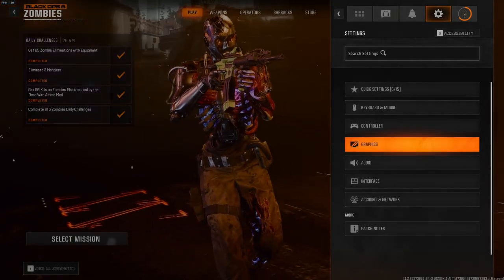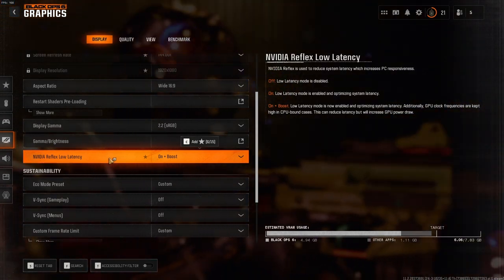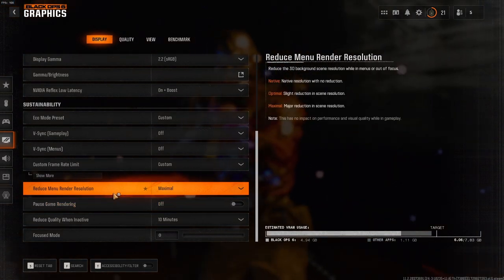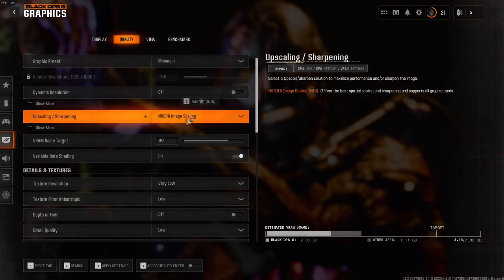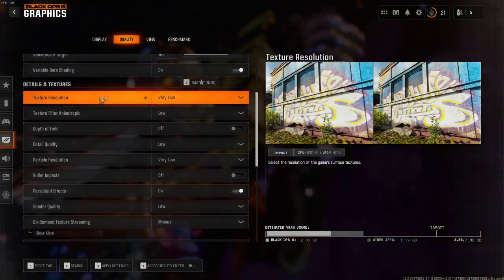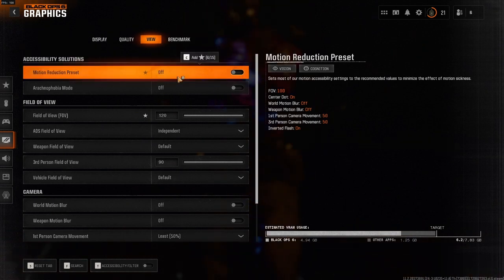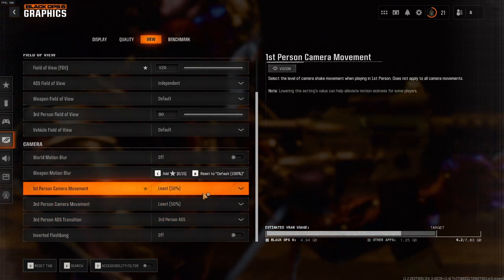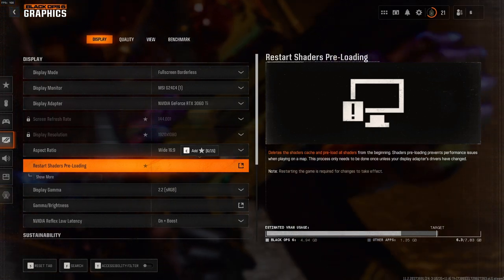Best High FPS Settings for Call of Duty Black Ops 6 | Boost Your Performance & Gameplay Smoothness!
Every Frame Counts!

 (Song: massobeats - honey jam)